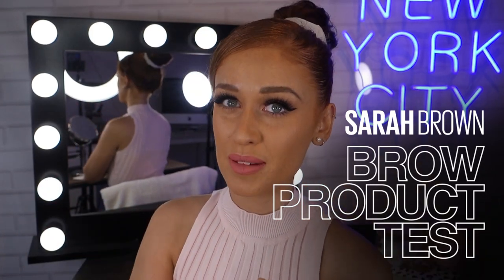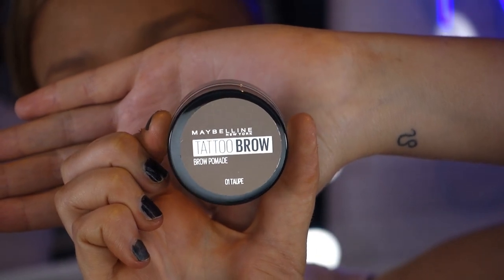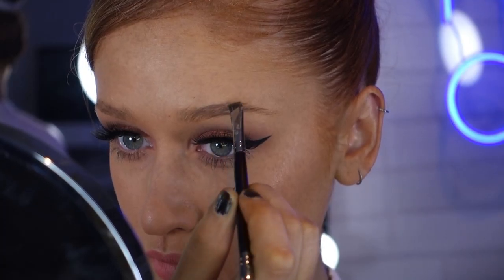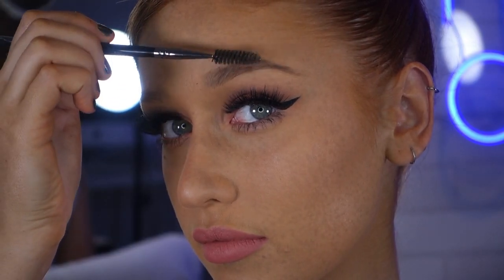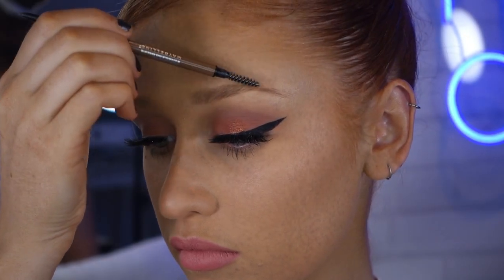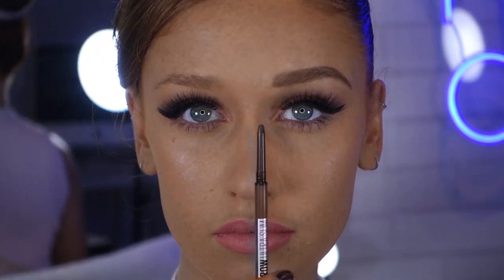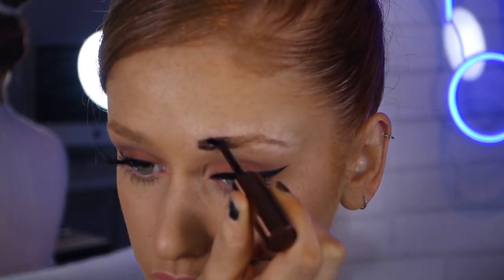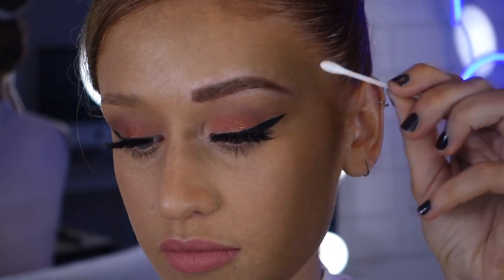TRIED & TESTED: The Best Brow Products For You | The Makeup Loft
Whether you like your brows natural or sculpted, we can all agree on one thing - we love a well-shaped brow that lasts! Sarah Louise puts our long-wear eyebrow products to the test by doing her brows in three different ways. Watch to find your perfect brow fit!

1. TATTOO BROW POMADE POT

For a dramatic, sculpted brow, try the Tattoo Brow Pomade Pot. Sarah uses it to trace her desired brow shape, then fills in the rest with quick strokes. The brush is easy to use and perfect for beginners. A little goes a long way, so you know this product will last. The best part? Its formula is waterproof, so you have a bold brow that's guaranteed to last through the summer heat (and even a splash in the pool)!

2. BROW ULTRA SLIM EYEBROW PENCIL

New day, new brow tool. This time, Sarah opts for more natural looking brows with Brow Ultra Slim. She uses the eyebrow pencil to brush up and fill in her brows, with the 1.5mm tip mimicking natural brow hairs. With a spoolie on the other end, it's a multi-tasking travel bag go-to (especially with a no-breakage guarantee). It's almost too easy!

3. TATTOO BROW GEL TINT

Want bold, low maintenance brows? Enter Tattoo Brow Gel Tint. This game-changing product leaves brows defined and filled for up to three days! Enriched with aloe vera gel, it's good for your brows AND for longevity. Apply over your brows and let dry for 20 minutes. Peel to reveal perfectly tinted brows!